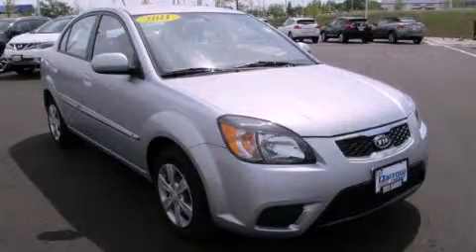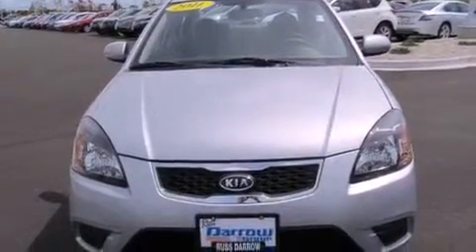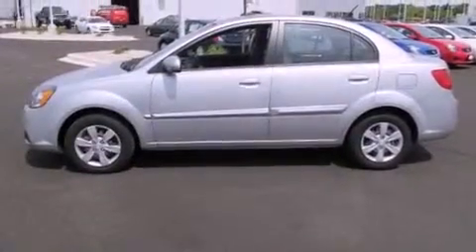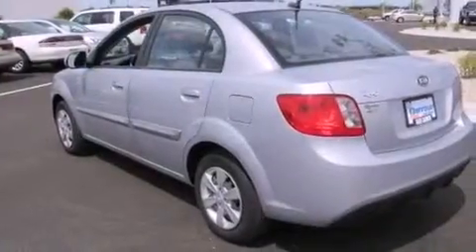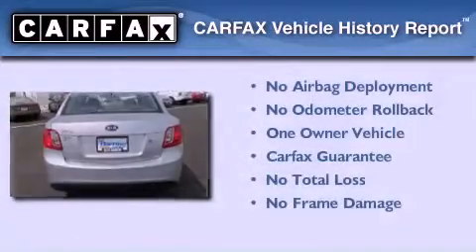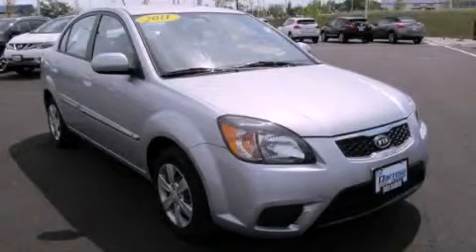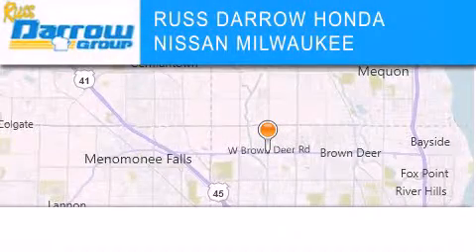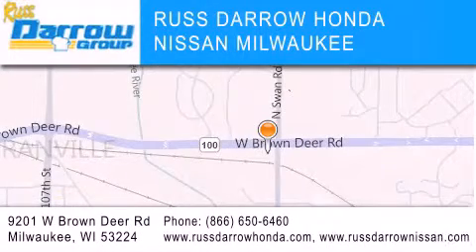2011 Kia Rio Milwaukee WI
Year : 2011
 Make : Kia
 Model : Rio
 Engine : 1.60
 Trans . : 4-Speed Automatic with Overdrive
 Exterior : Silver
 Miles : 15,433
 Interior : Gray
 Stock : NTK9044

 9201 W. Brown Deer Rd.

 2011 Kia Rio Milwaukee WI